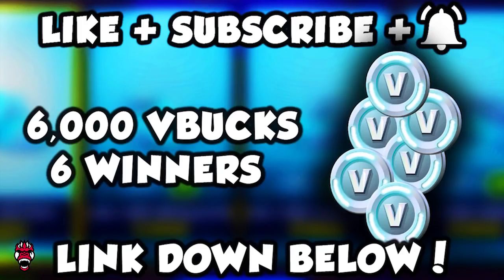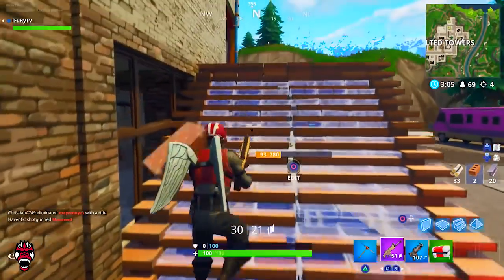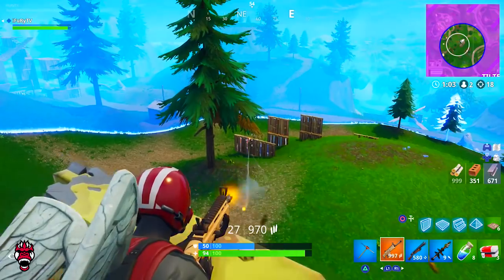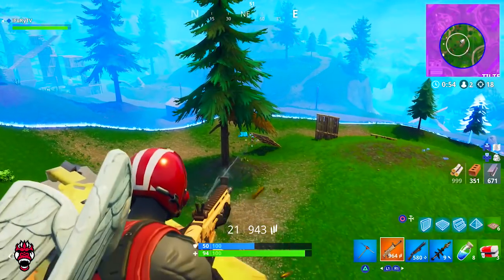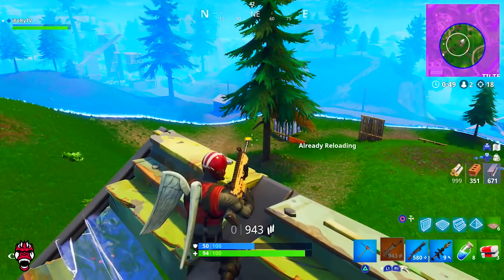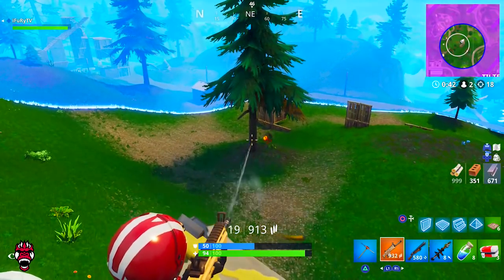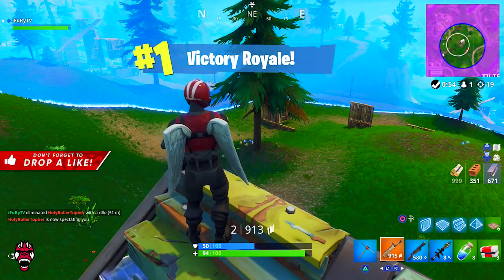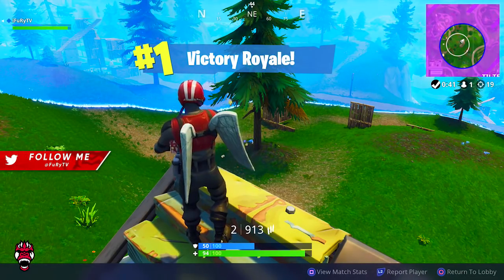only *LEGIT* way to TRADE SKINS in Fortnite... HOW to Trade Skins in Fortnite Battle Royale!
Can We Hit 150 LIKES?! only *LEGIT* way to TRADE SKINS in Fortnite... HOW to Trade Skins in Fortnite Battle Royale!

►MY NETWORK ()